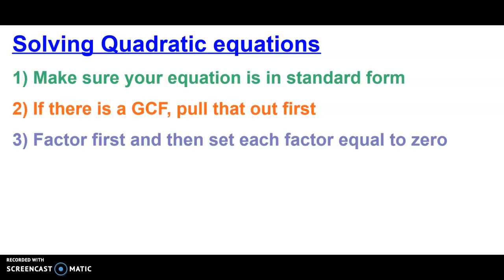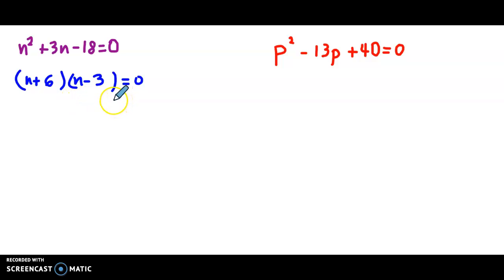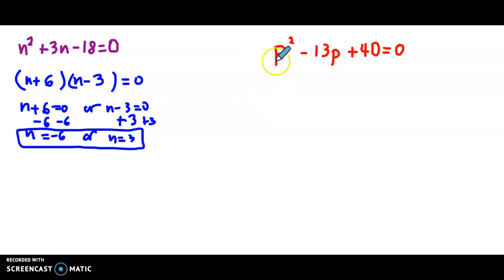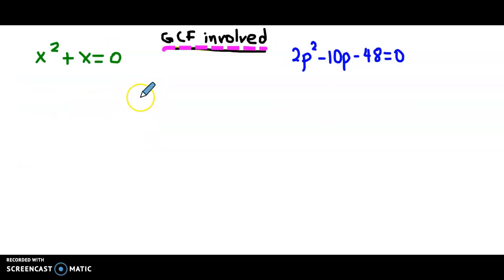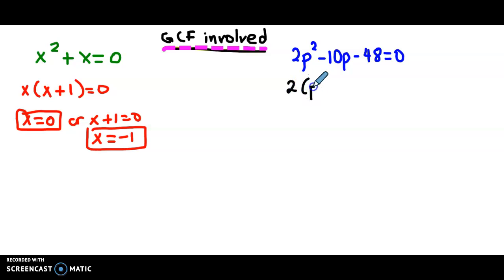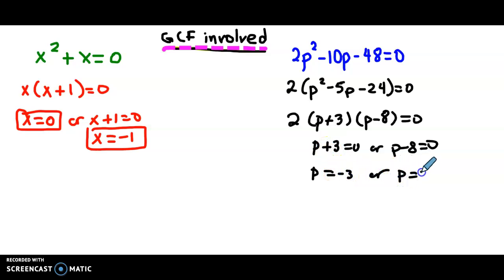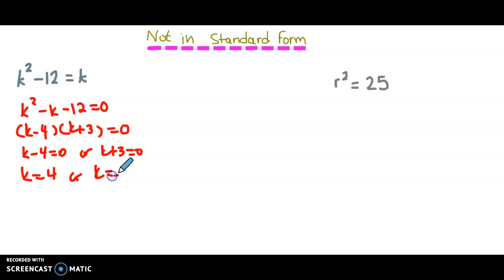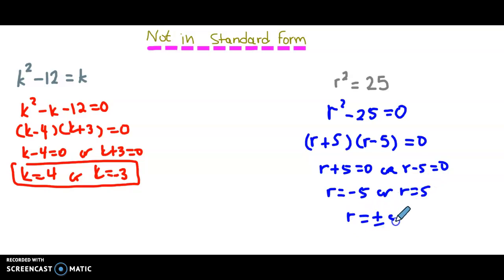U8 L6 T3